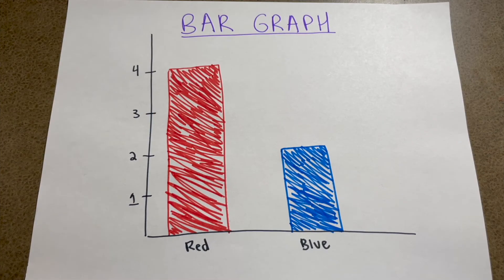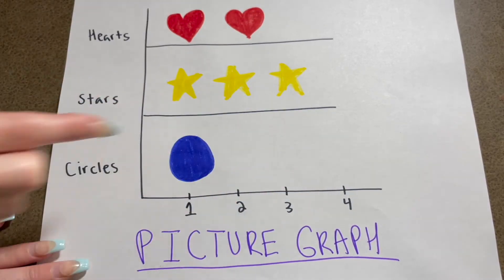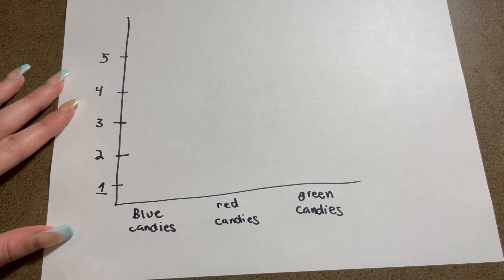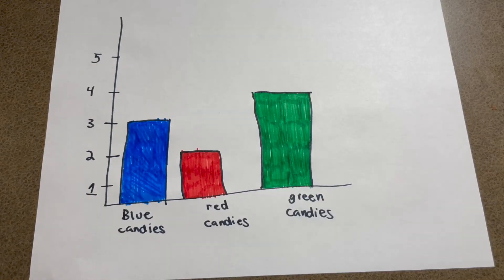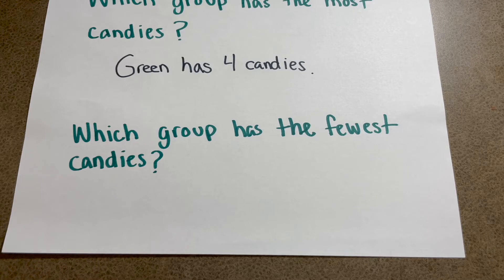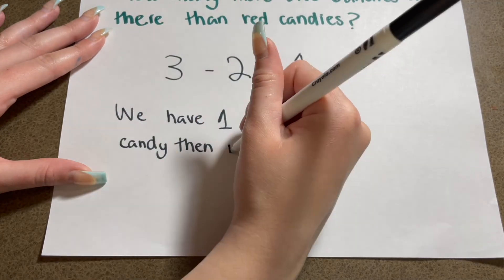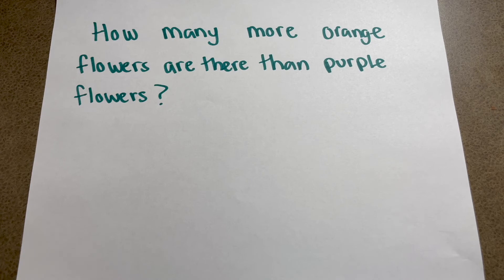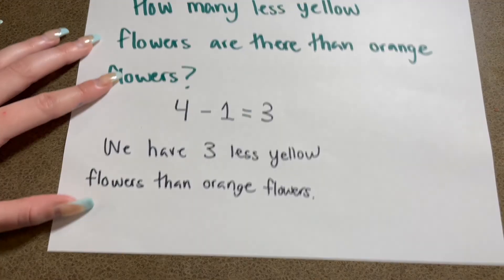2nd Grade Bar Graphs and Picture Graphs | Arizona Academic Standard 2.MD.D.10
Let's learn about bar graphs and picture graphs! Join one of our tutors to answer questions about graphs! Be sure to check out some of our other fun videos :)